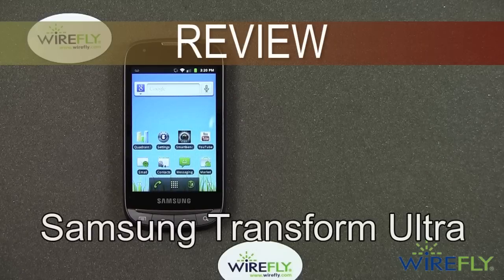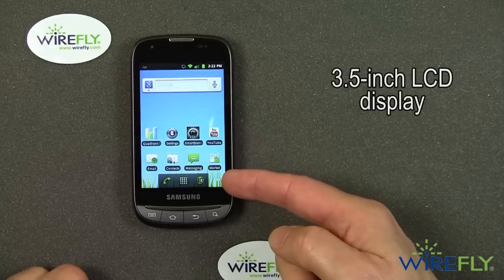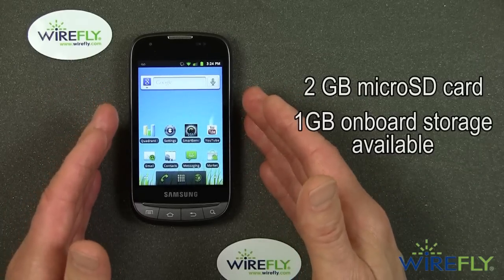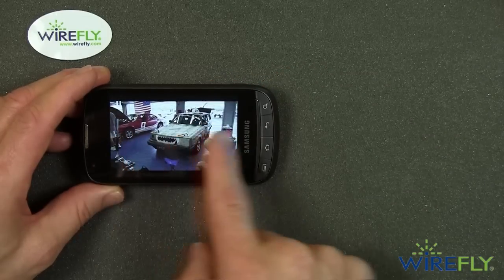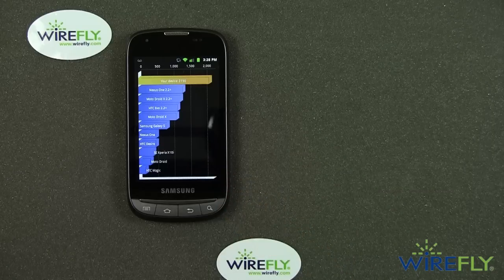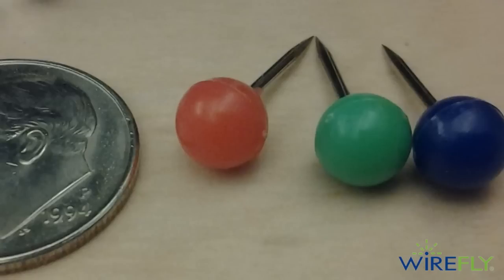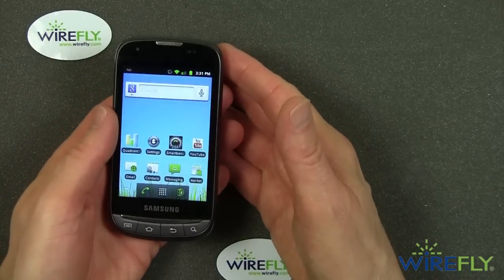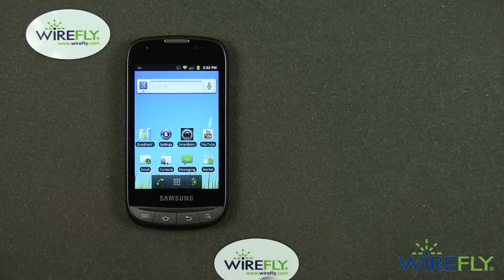Samsung Transform Ultra Review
The Samsung Transform Ultra is a strong update to the earlier Transform. The new Transform Ultra retains the keyboard and affordable price, but has a significant improvement in overall power and usability. If you want an affordable 3G smartphone on Sprint, start your search with the new Samsung Transform Ultra.

In this video, Wirefly's Bob Kovacs runs through many of the features of the Transform Ultra, demonstrates the phone's camera and check the Ultra's performance on a standard benchmark test.